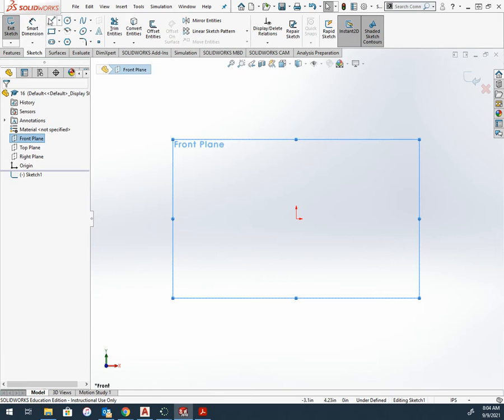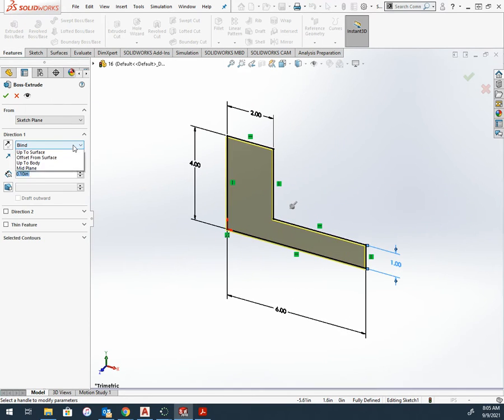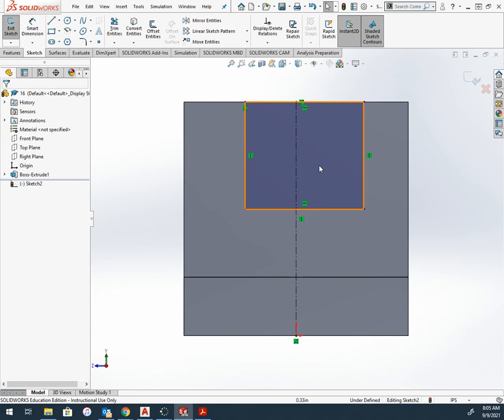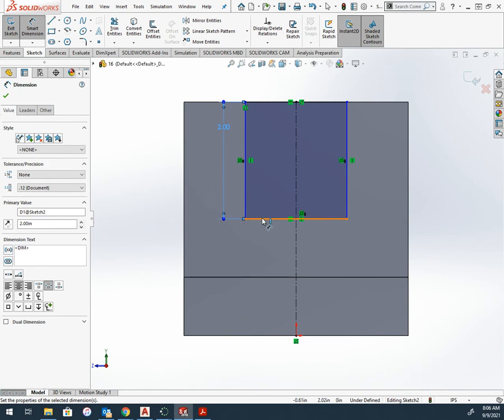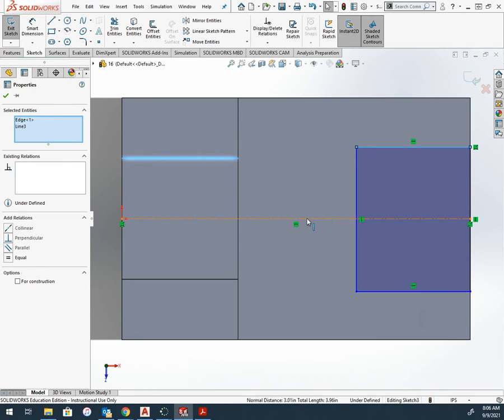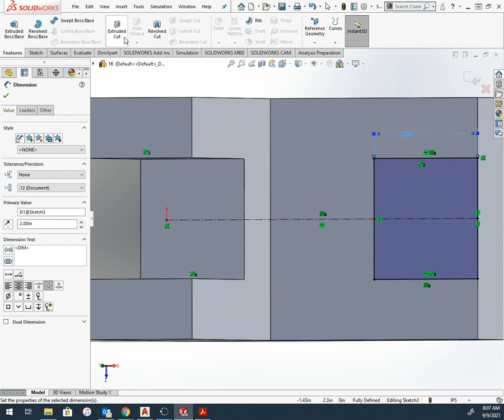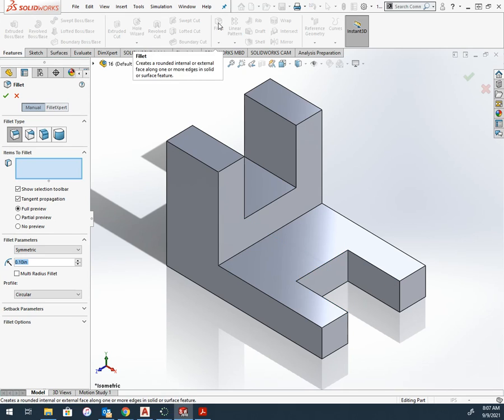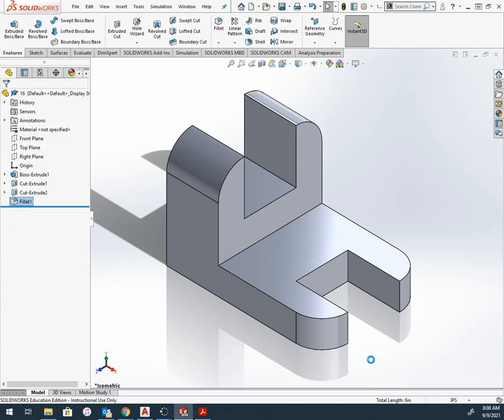Intro Ortho Part 16